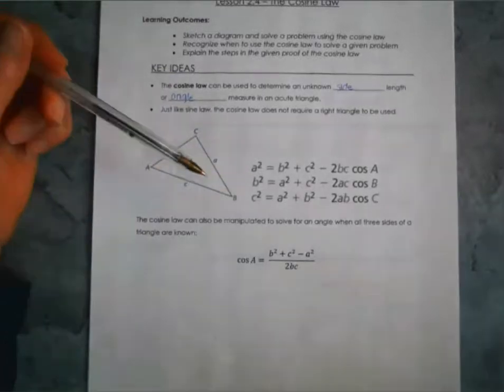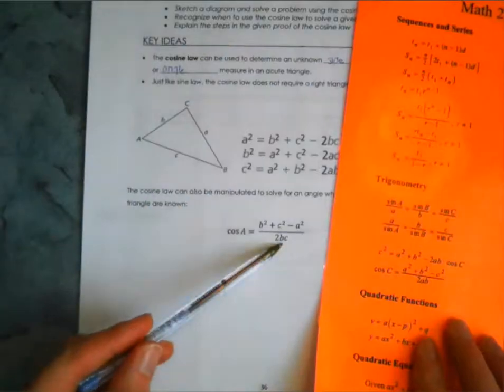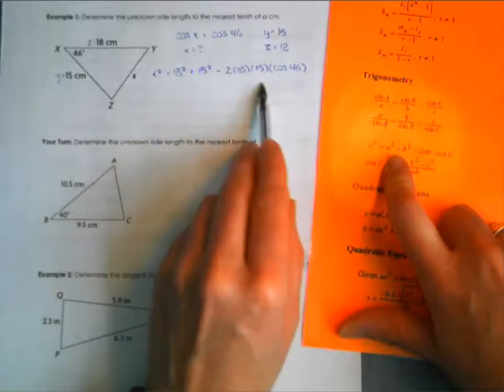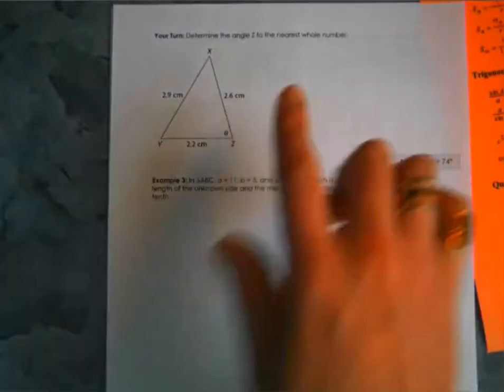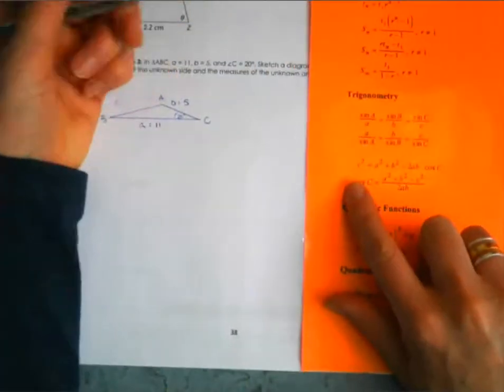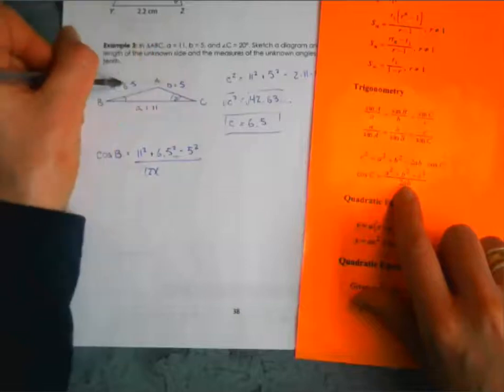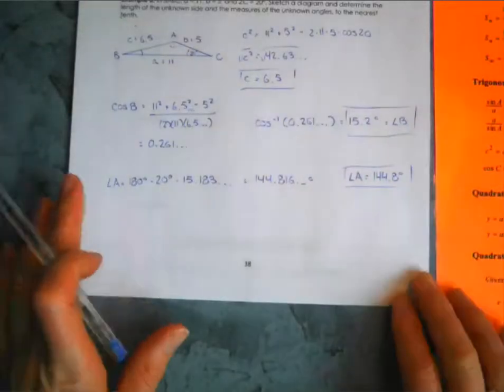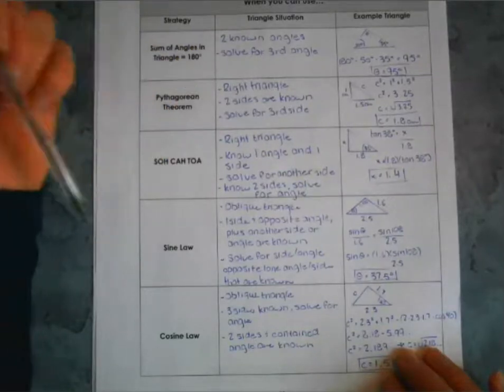Cosine Law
Math 20-1 Lesson 2.4